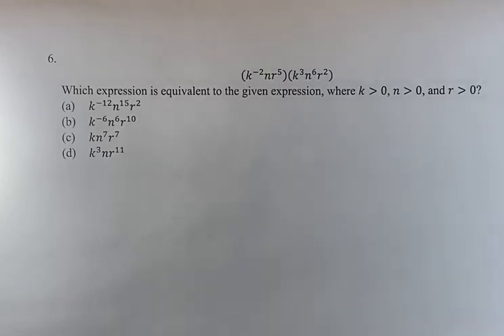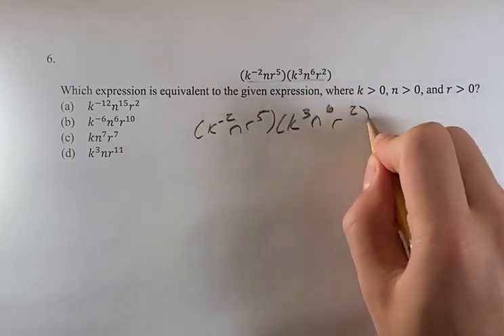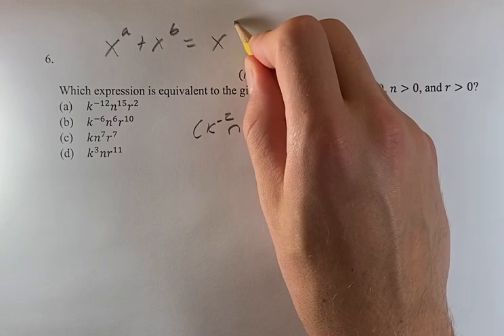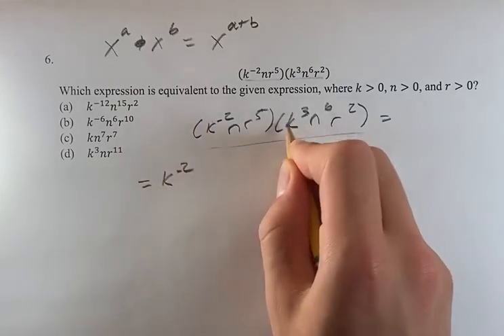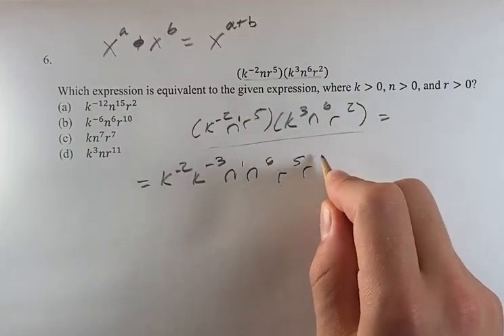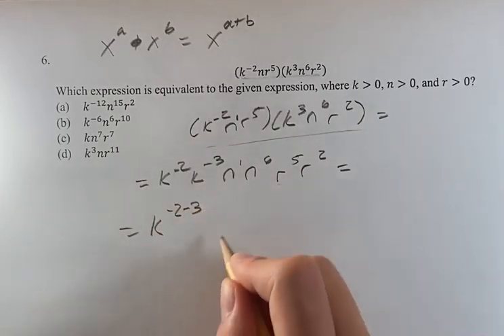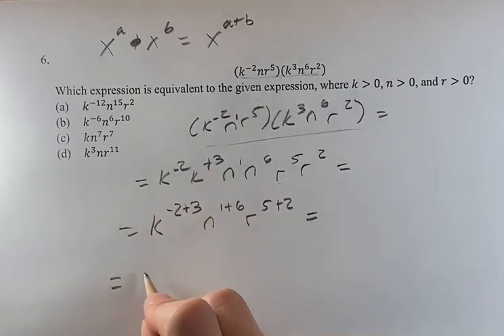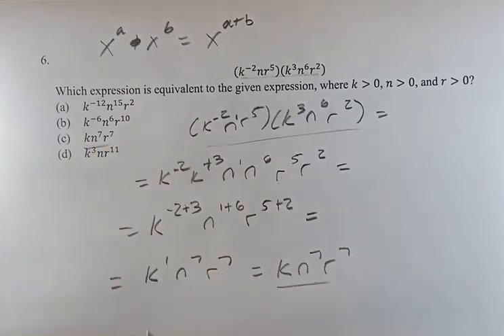6. (k^(-2)nr^5 )(k^3n^6r^2) Which expression is equivalent to the given expression, where k⋗0, n⋗0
6.
(k^(-2)nr^5 )(k^3n^6r^2)

Which expression is equivalent to the given expression, where k⋗0, n⋗0, and r⋗0?

(a) k^(-12)n^15r^2
(b) k^(-6)n^6r^10
(d) k^3nr^11

2024 Digital SAT
Test 3 Module 2 Section 1
Problem 6